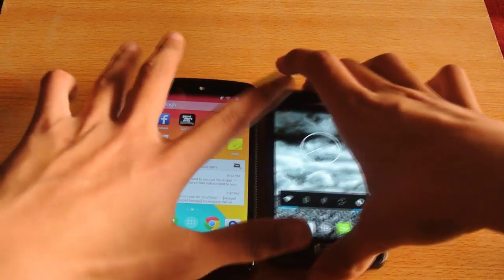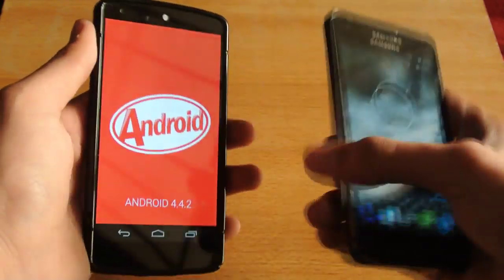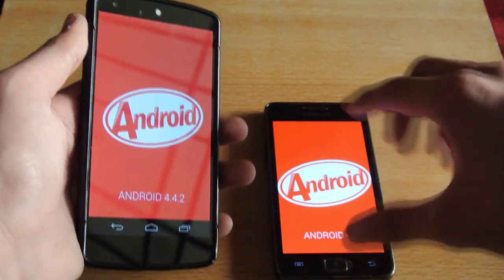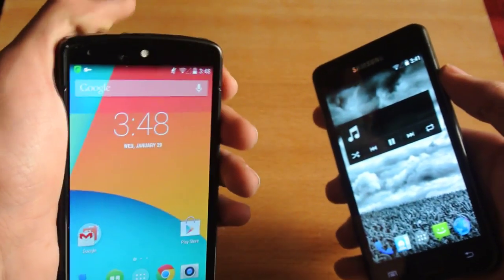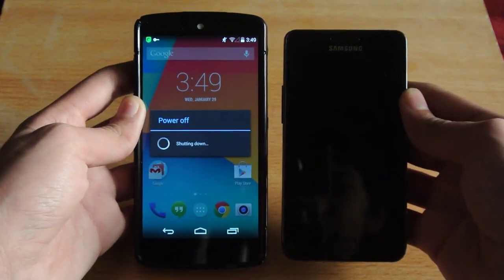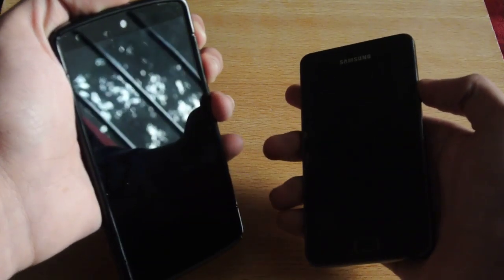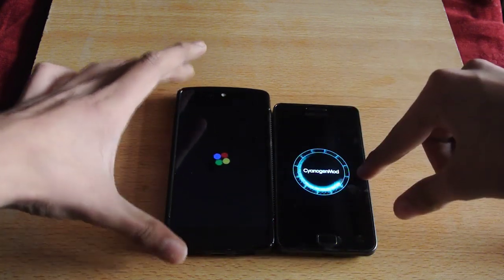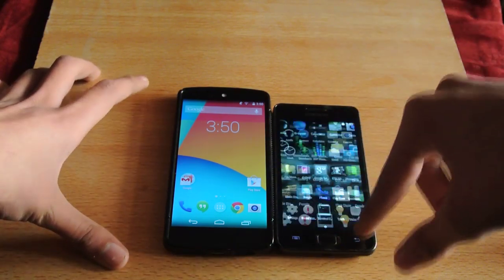Galaxy S2 CM11 Android 4.4 KitKat vs Nexus 5 Android 4.4.2 KitKat - Which is Faster?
Galaxy S2 CM11 Android 4.4 KitKat vs Nexus 5 Android 4.4.2 KitKat - Boot Up Test HD.